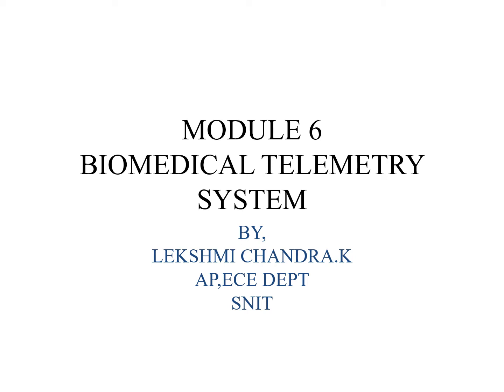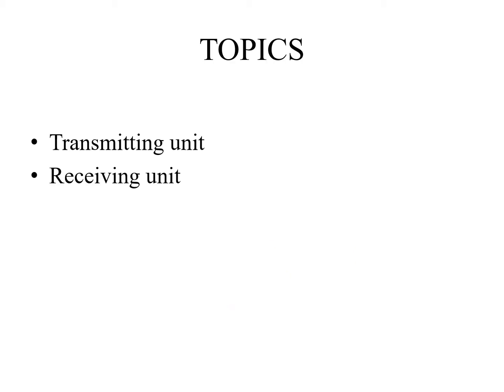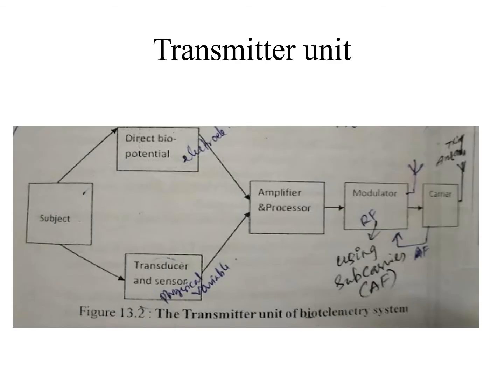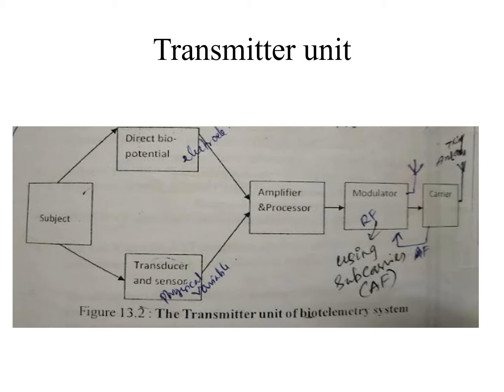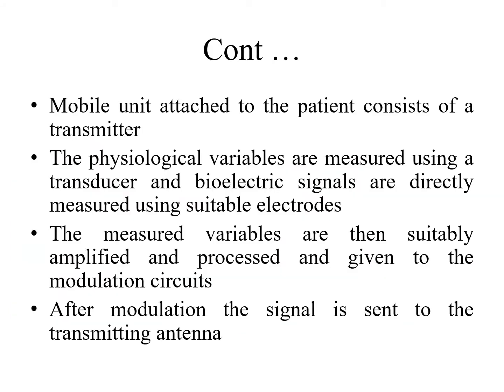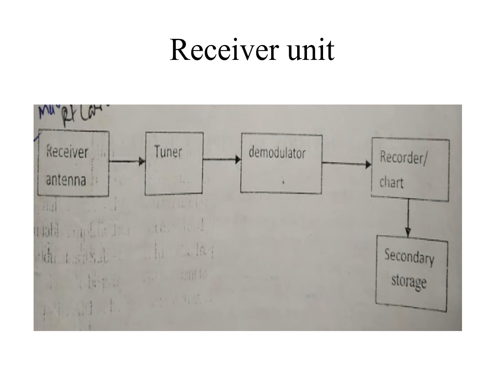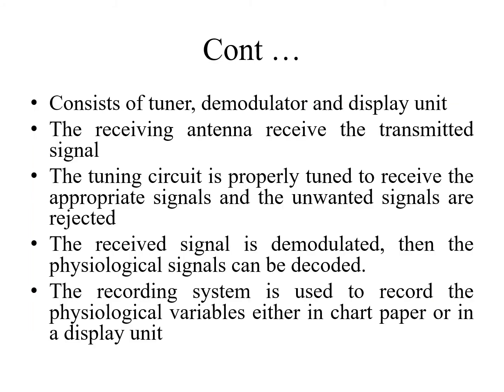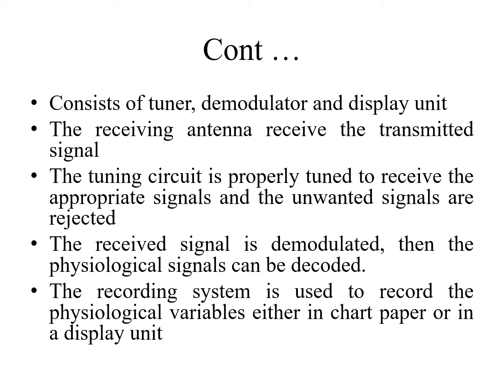MODULE 6: BME: part 4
BIOTELEMTRY SYSTEM: TRANSMITTING AND RECEIVING UNITS- 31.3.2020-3RD HR